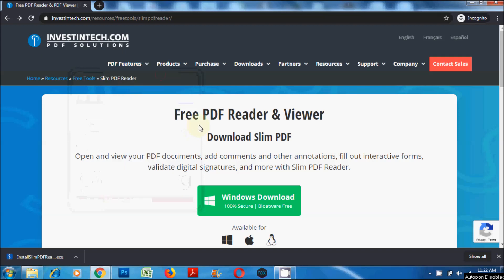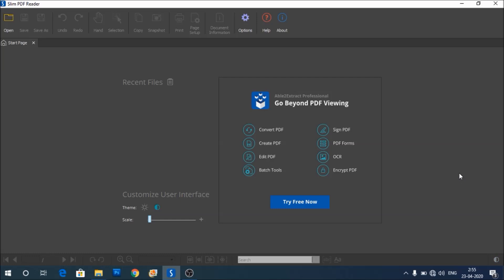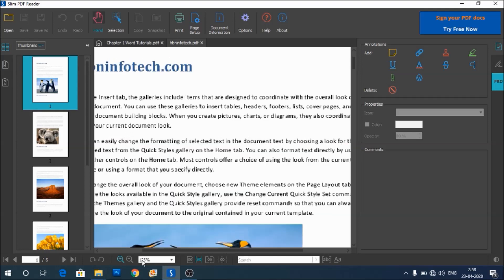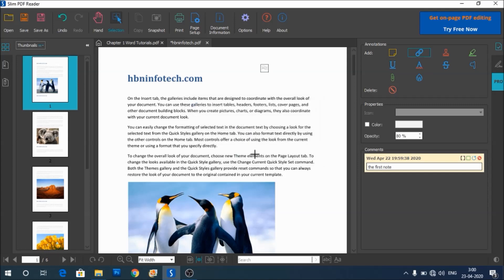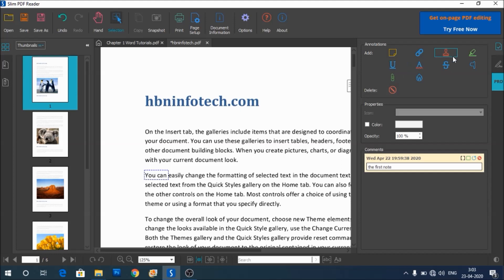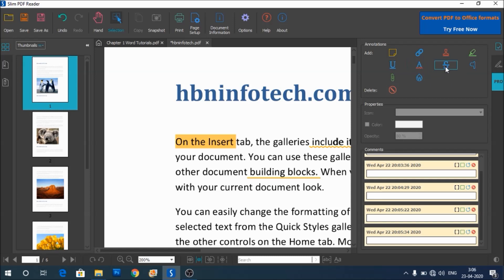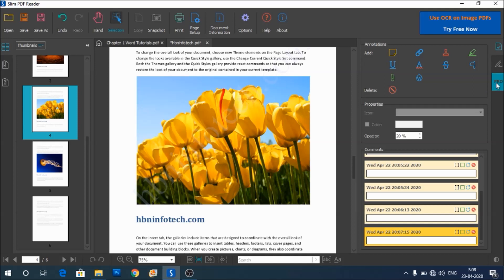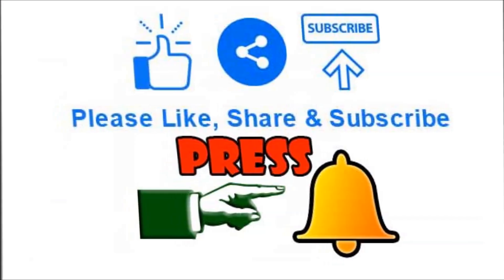How to install and use Slim PDF Reader - Free PDF Reader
In this tutorial you will learn how to use Slim PDF Reader. Slim PDF Reader is a free, fast and light weight pdf reader and viewer. Using this Pdf viewer or reader you could view pdf documents, add comments and annotations, fill out interactive forms, validate digital signatures and more.

How to create full width header and full width blank page template with Elementor page builder